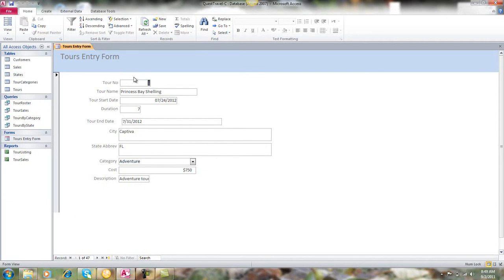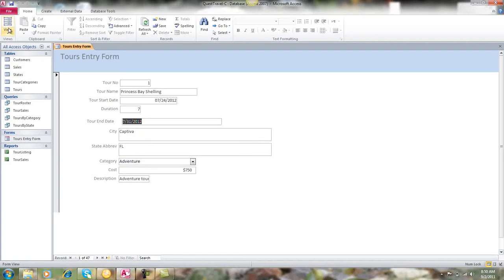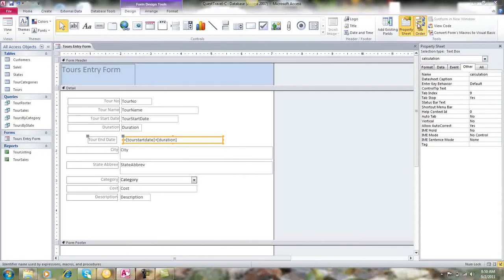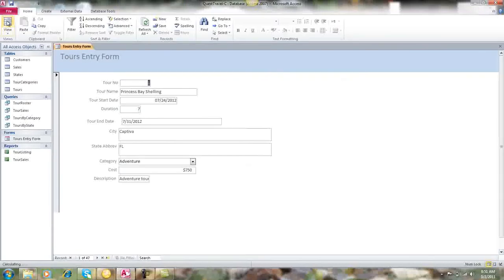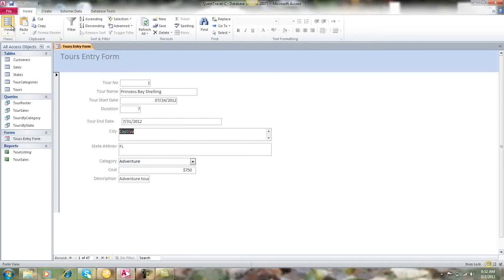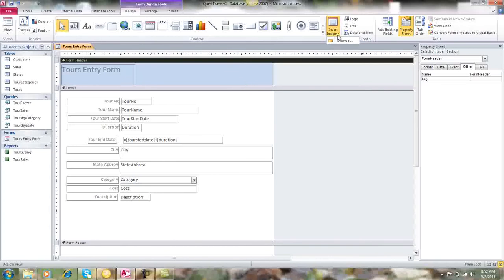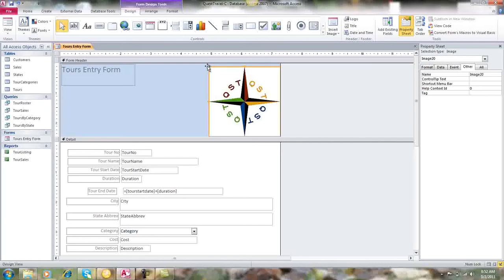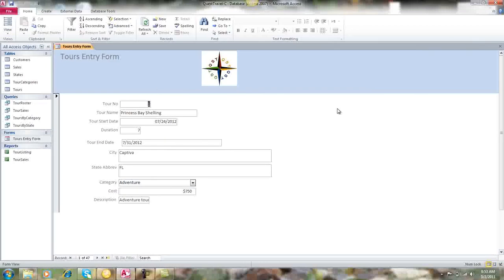Access 2010 Tab Order and Insert Image.wmv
Access 2010 Tab Order and Insert Image